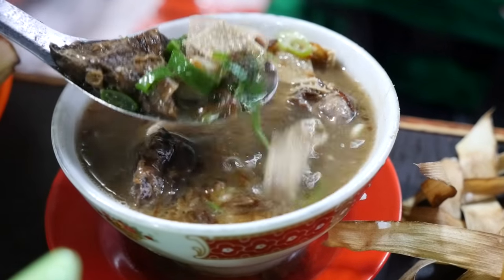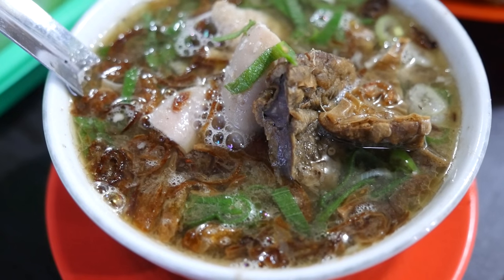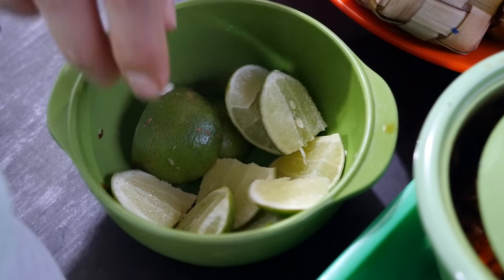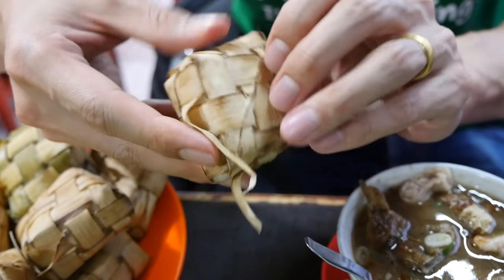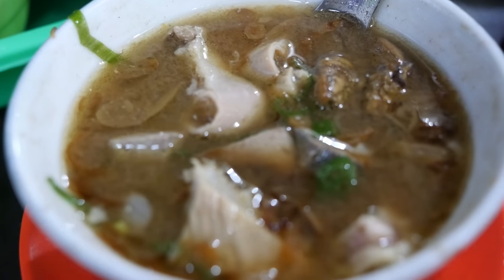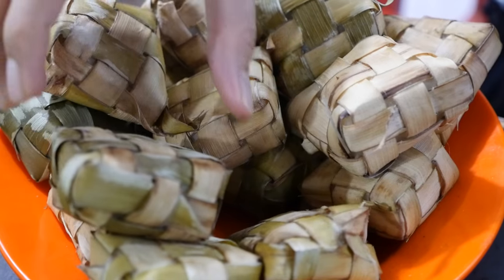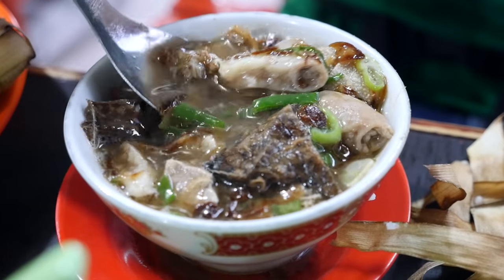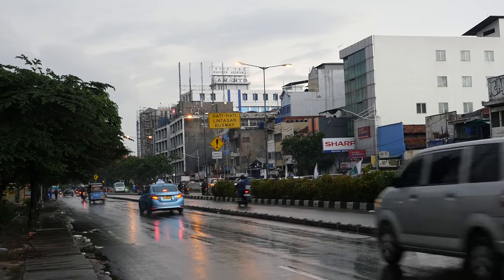Coto Makassar (Beef Organs Soup) - Delicious Indonesian Street Food in Jakarta, Indonesia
Coto Makassar is an Indonesian soup made with beef and beef organs, which is originally from Makassar in Southern Sulawesi, Indonesia.

When I was in Jakarta, I decided to go to a restaurant, more like a covered street food stalls, called Coto Makassar Senen for my first try of this dish. The coto was served in small bowls, packed full of all sorts of organs like intestines, trip, and lungs. What I liked about the soup is that it had a nutty and sour taste, and it wasn’t salty at all - so it was up to you to add in your own salt to your preference.

Along with the Coto Makassar, there was also a big plate of ketupat, which are rice cakes, on the table ready to be eaten along with the soup. You can either eat them on their own, or you can break them up and add them to the soup and eat it altogether. Both Ying and I liked the Coto Makassar so well, that we each had two bowls.

Coto Makassar Senen
Address: Jalan Kramat Raya, Senen, Jakarta
Prices: 25,000 IDR ($1.89 USD) per bowl of coto

You might also be interested in my Jakarta Travel Guide for Food Lovers